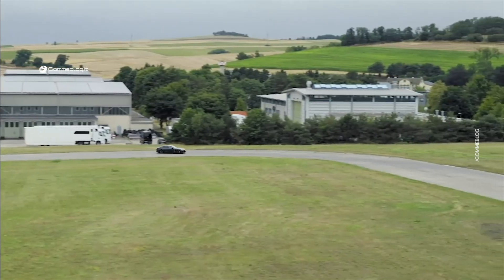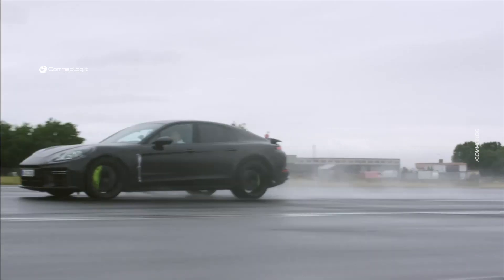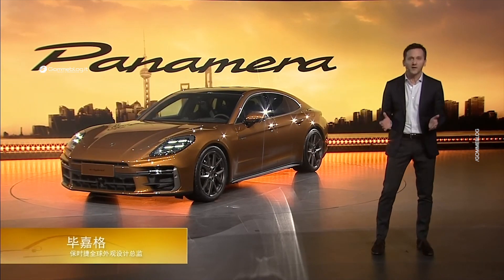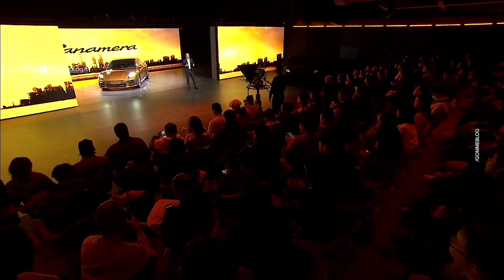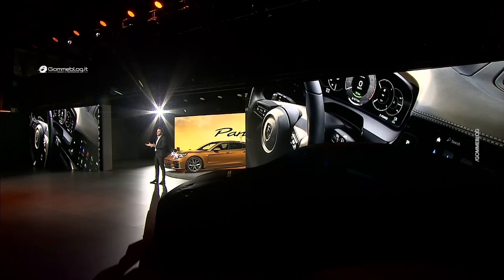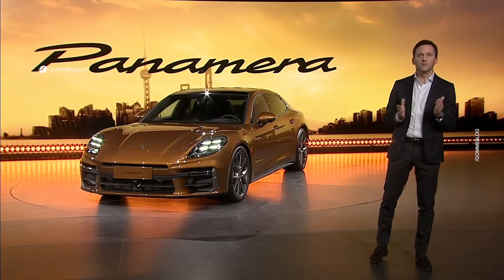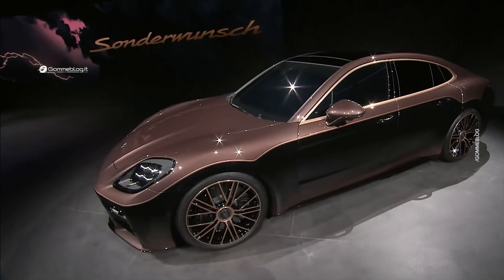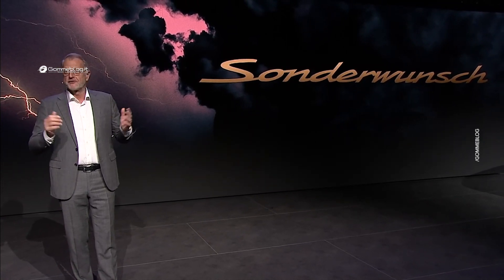Porsche Panamera 2024 ... REVOLUTIONARY SUSPENSIONS SYSTEM !!!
Porsche Panamera 2024. Porsche revamps the Panamera: the third generation of the sporting luxury sedan is characterised by a wider range of digital features, a fresh and expressive design and a broader spectrum between dynamic performance and driving comfort. More powerful E-Hybrid powertrains and a new high-specification suspension system underline the claim to offer the most dynamic sedan in the segment.

Superior feel with state-of-the-art suspension systems (Porsche Panamera 2024)

The new Panamera already comes with dual-chamber two-valve air suspension with Porsche Active Suspension Management (PASM) as standard. The two-valve technology separates the rebound and compression stages of the damper control and therefore offers an even wider range between comfort and sportiness: the system noticeably dampens impacts from transverse joints and road damage while at the same time ensuring more body stability in dynamic driving situations. The car’s handling can be further improved thanks to optional all-wheel steering.

In addition, the innovative Porsche Active Ride active suspension system is available as an option for the E-Hybrid models of the new Panamera. This system surpasses other suspension concepts in all relevant parameters and offers an unprecedented range between driving comfort and driving dynamics. The basis for this is newly developed active shock absorbers – also with two-valve technology – each connected to an electrically operated hydraulic pump. This generates a volume flow in the damper according to demand and can therefore build up forces between the body and wheels in a lightning-fast, highly precise and targeted manner, which counteract and almost completely compensate for the forces resulting from the road excitation. A weight-saving single-chamber air-suspension system complements this technology.

The chassis keeps the body of the Panamera flat at all times, even during dynamic braking, steering and acceleration manoeuvres. With a smooth ride, the system absorbs bumps almost completely. In dynamic driving situations, the Porsche Active Ride suspension system ensures a perfect connection to the road thanks to a balanced distribution of wheel loads.

If the corresponding mode is activated, the suspension can overcompensate for pitching and rolling tendencies to reduce the acceleration forces acting on the occupants. In this setting, the new Panamera leans into the corners like a motorcycle would. It pulls the front down when accelerating and the rear when decelerating. When stationary, the Porsche Active Ride suspension system lifts the body to a comfortable entry or exit height.

More E-Performance and comprehensively revamped engines (Porsche Panamera 2024)

Porsche offers a total of four efficient E-Hybrid powertrains for the new Panamera, in response to the high demand for this type of drive system. All E-Hybrid variants benefit from greater performance, range and efficiency. The Panamera Turbo E-Hybrid is ready at market launch. The heart of its powertrain is a fundamentally revised four-litre V8 turbo engine. The output of the newly developed electric motor is 140 kW (190 PS). Together, they create a system output of 500 kW (680 PS). The system torque reaches an impressive 930 Nm. Porsche integrates the electric motor into the housing of the comprehensively redesigned eight-speed PDK dual-clutch transmission. Dispensing with a separate E-motor housing saves around five kilograms. The integration of the unit into the oil circuit of the transmission also optimises the heat balance of the electric drive unit and allows higher continuous output from the electric motor.

The Panamera Turbo E-Hybrid sprints to 100 km/h in 3.2 seconds and boasts a top speed of 315 km/h. Its battery capacity is now 25.9 kWh. This enables an equivalent electric range of up to 91 kilometres in the combined WLTP cycle or 83–93 km in the city cycle. A new 11 kW on-board AC charger shortens the charging time at suitable charging points to 2 hours and 39 minutes.

The Panamera and Panamera 4 variants will also be available at the time of the launch. Modifications to boost pressure, fuel injection flow rate and ignition timing optimise the performance of the 2.9-litre V6 turbo engine. It now generates 260 kW (353 PS) and 500 Nm of torque – an increase of 17 kW (23 PS) and 50 Nm compared to its predecessor. This shortens the Panamera’s sprint to 100 km/h to 5.2 seconds and boosts its top speed to 272 km/h. The all-wheel drive Panamera 4 now takes 4.8 seconds and reaches 270 km/h.